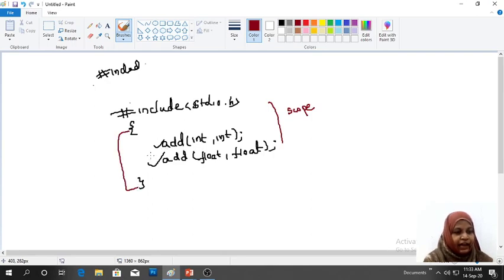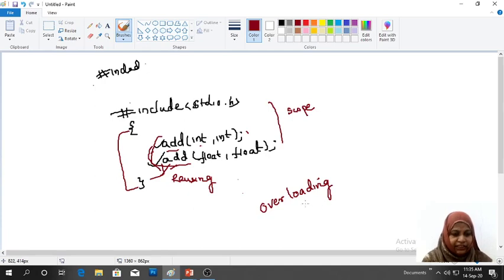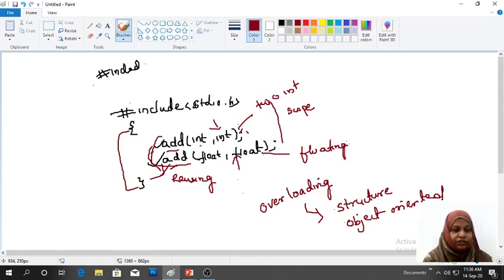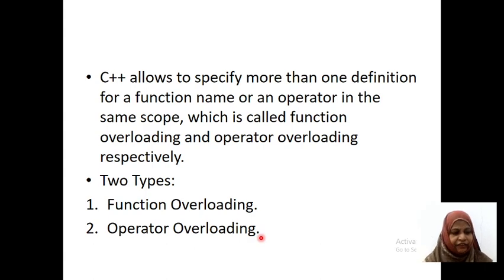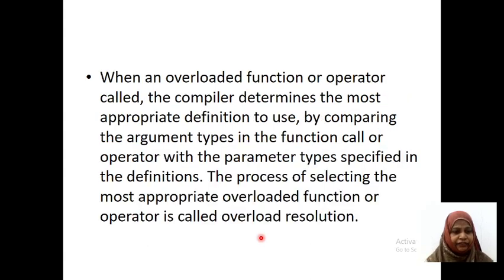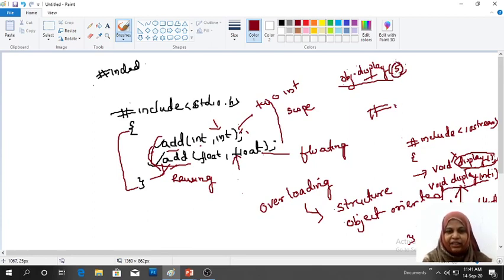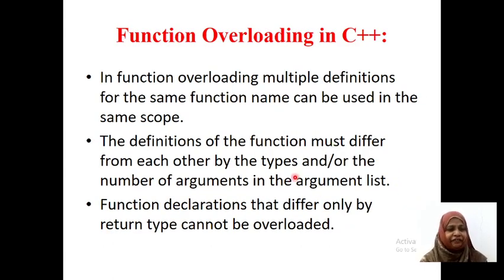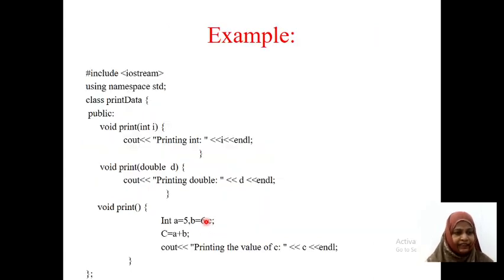overloading in C++ part 1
Overloading Concepts:
-Definition.
-Types of Overloading.
-Function Overloading Explanation.